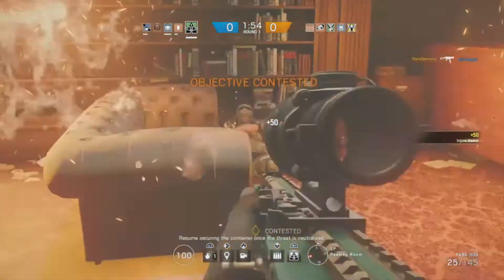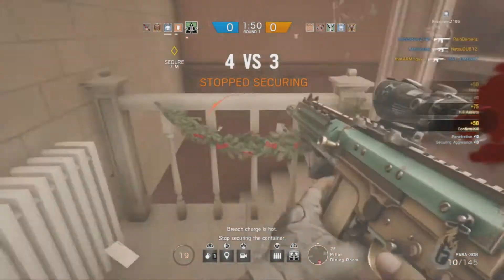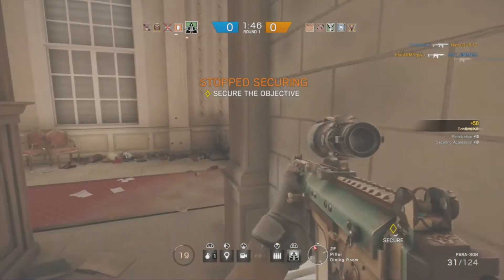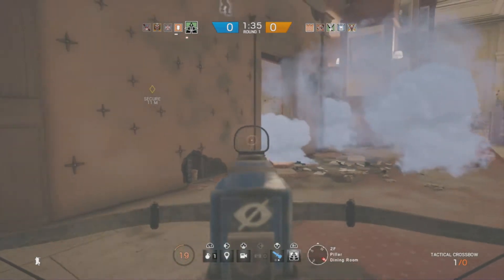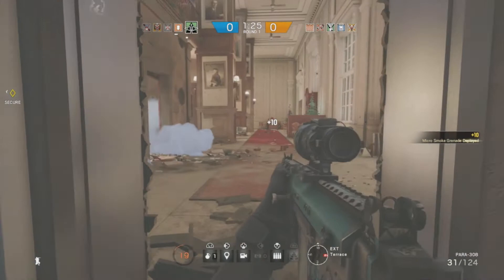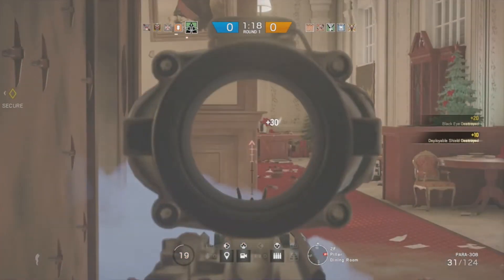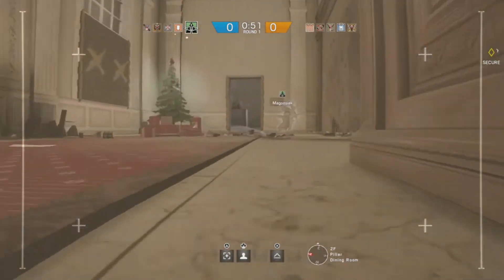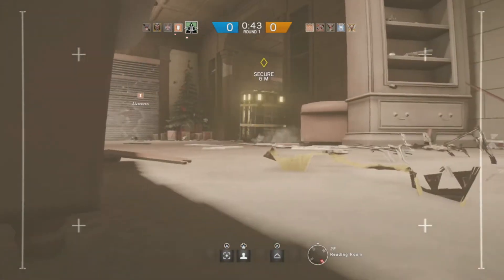Unreleased Skull Rain Patch Notes! - Rainbow Six Siege DLC News - Season 3